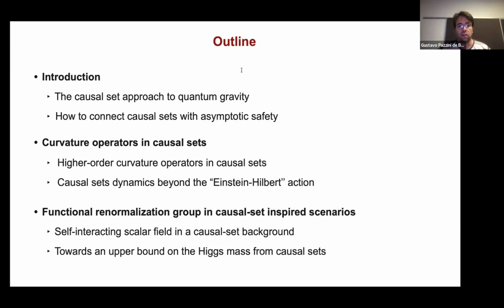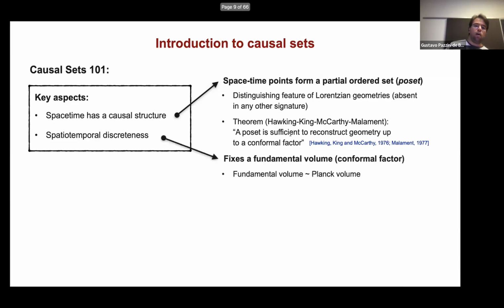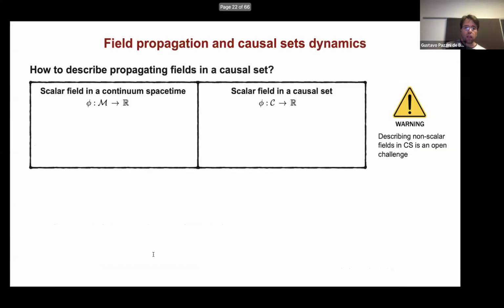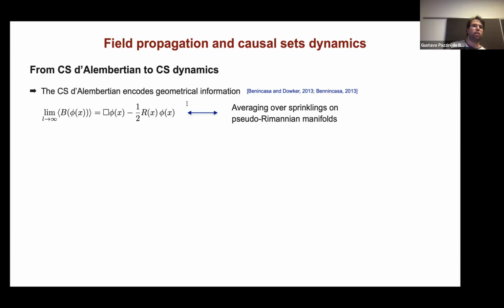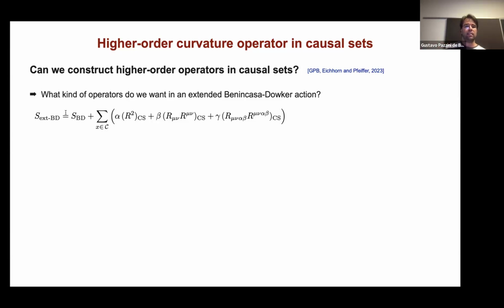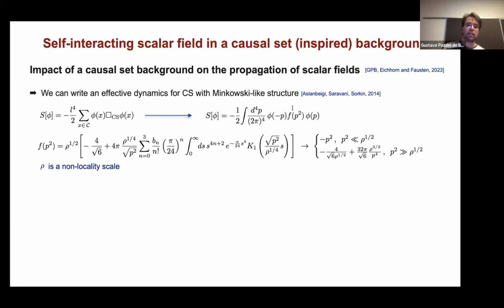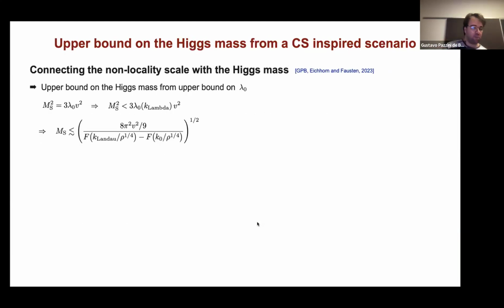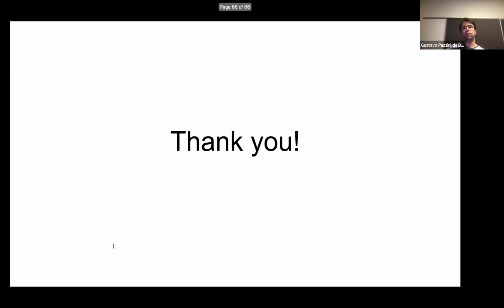Gustavo de Brito: Towards an interplay between causal sets and asymptotically safe quantum gravity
Abstract: In this seminar, I will explore possible connections between the causal sets and asymptotic safety approaches to quantum gravity. In the first part of the seminar, I will discuss how to construct geometrical objects in causal sets. Motived by functional renormalization results on asymptotically safe quantum gravity, I will discuss the construction of a causal sets action, including curvature square terms. This action paves the way for future searches of asymptotic safety from causal sets. In the second part of my seminar, I will discuss recent functional renormalization group results for scalar fields with dynamics inspired by causal sets. In particular, I will show that the renormalization group flow leads to a connection between the Higgs mass and the non-locality scale introduced in the definition of a d’Alembertian operator in causal sets.